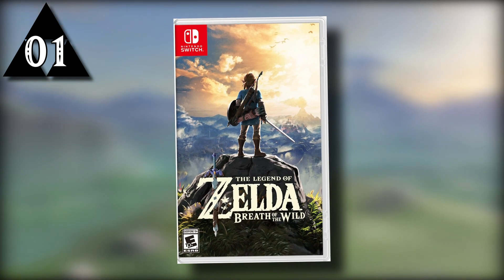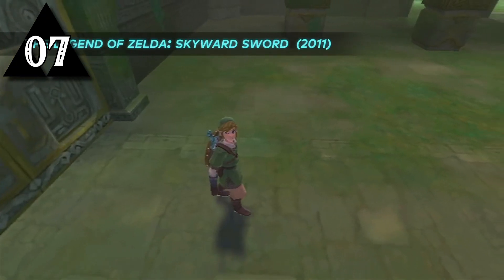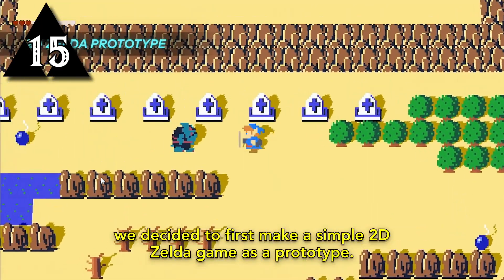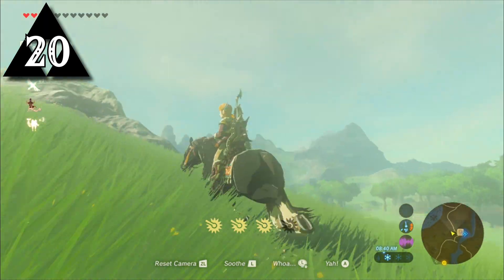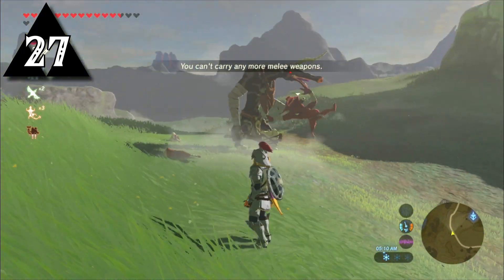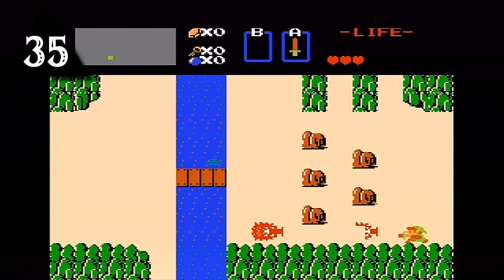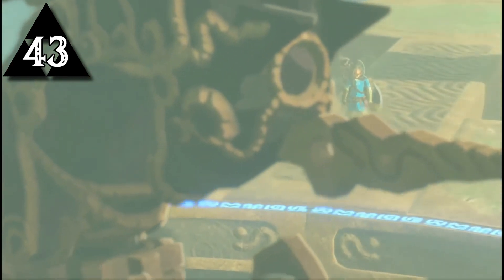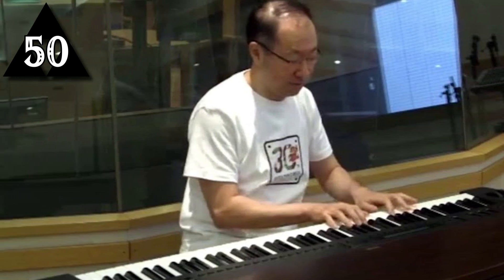50 Fast Legend of Zelda: Breath of the Wild Facts! (Production and Development)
ANOTHER 50 Fast Breath of the Wild facts! This time we take a look at the production, development, and behind the scenes of the game as opposed to the game itself like the previous video right here